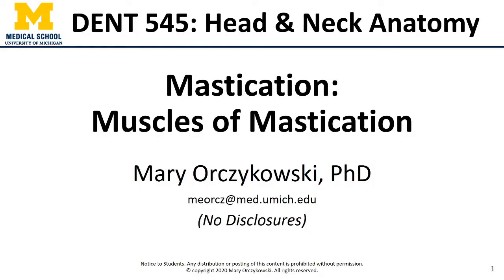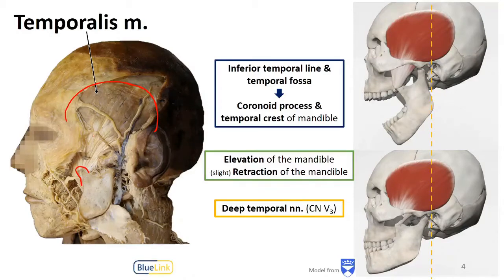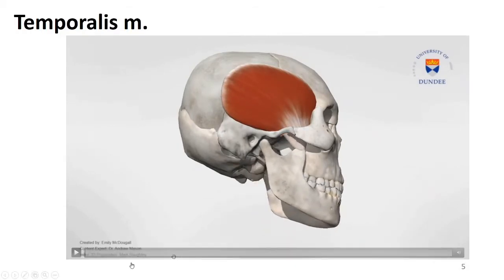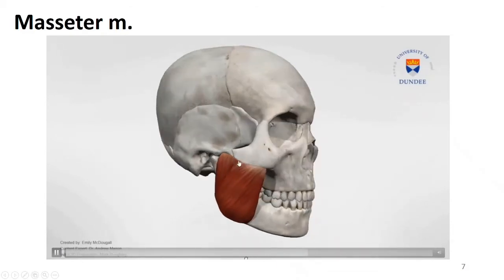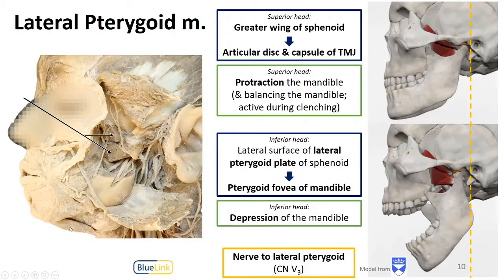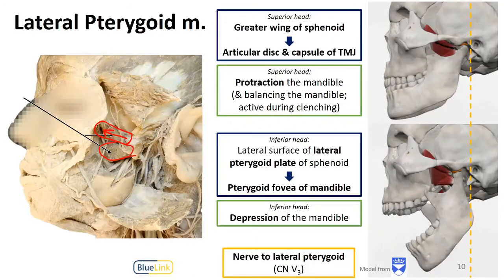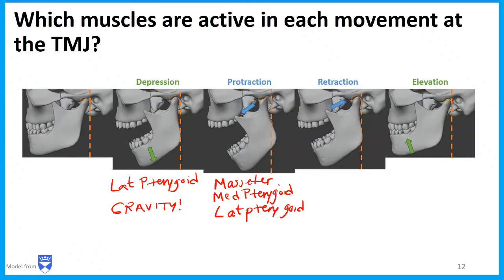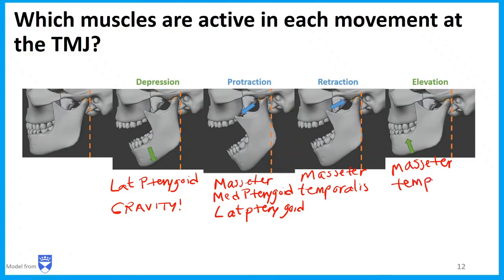Mastication LO - Muscles of Mastication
Dr. Mary Orczykowski discusses the muscles of mastication in relation to the learning objectives for the DENT 545 Dental Head and Neck Anatomy course at the University of Michigan.